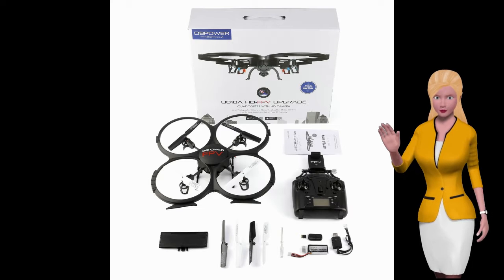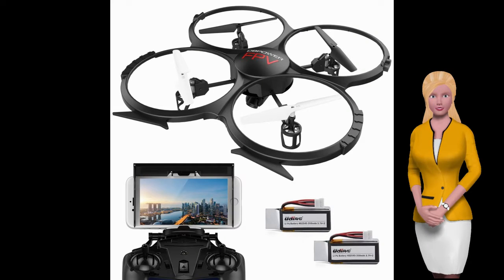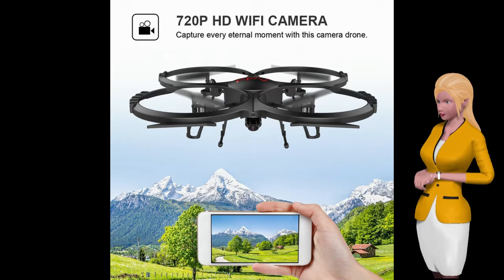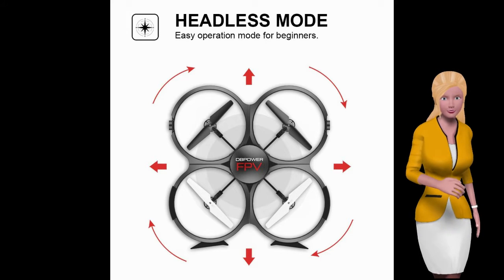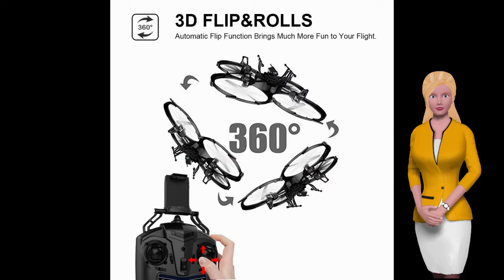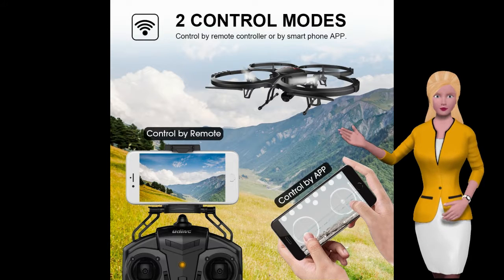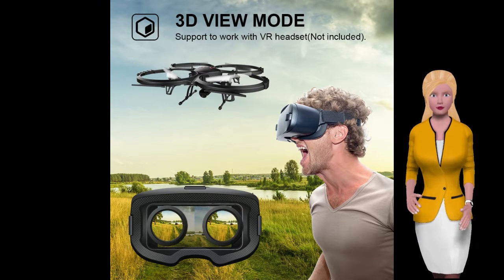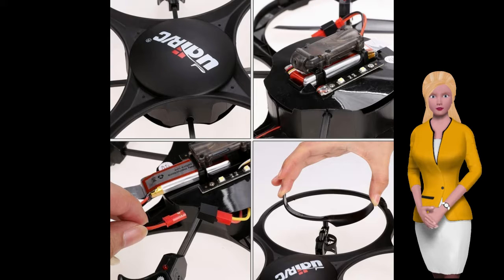The Best Drone To Buy - Best Drones With A Camera - Watch Now!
For The Best Drone To Buy

Are you looking for a Drone with a Camera?

Put Your Hands On This Amazing Technology Today!

While your drone is in the sky soaring you can take beautiful pictures and videos from above.

Enjoy with your family and friends

If you are a beginner to drones this is perfect for you. Easy to understand instruction.

Very easy controls!

Click link above to learn more today.